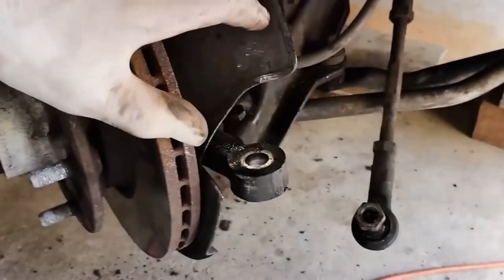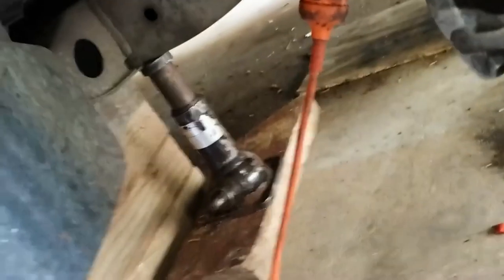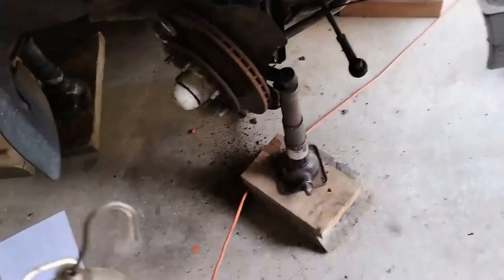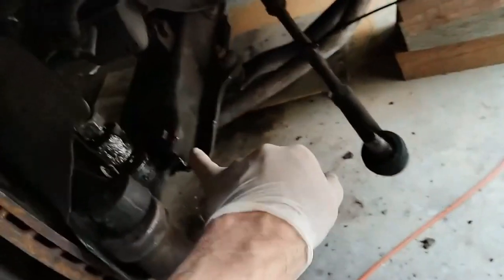Install new 1995 Holden Rodeo lower ball join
A video Installing a new lower ball join on a 1995 Holden Rodeo